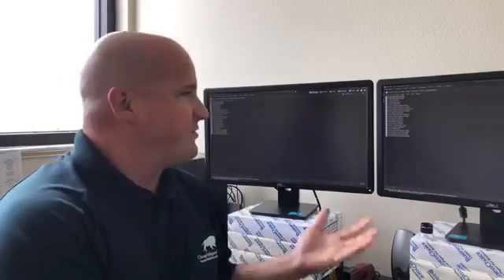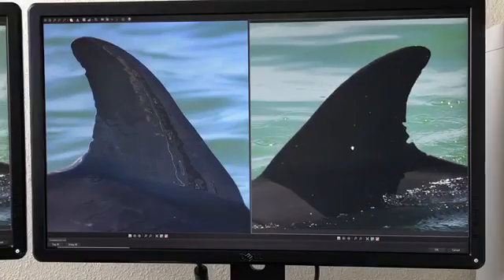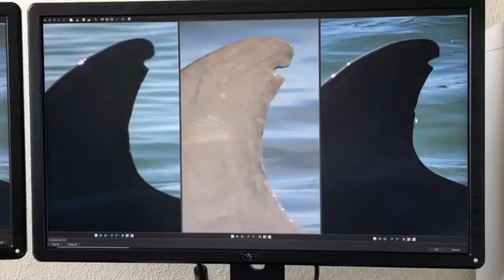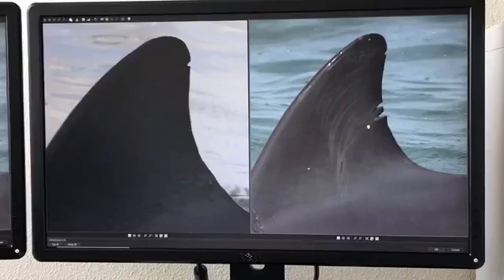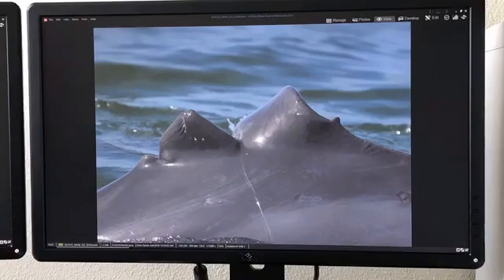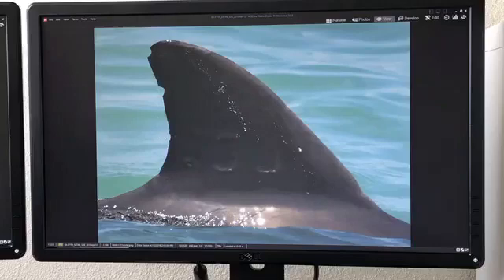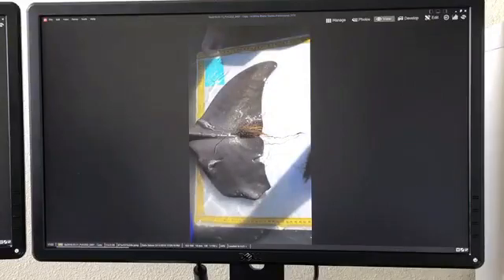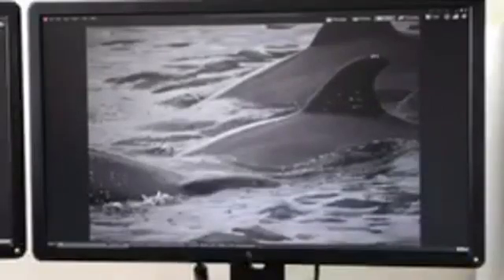Bringing the Zoo to You: Sarasota Dolphin Research Program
On WorldOceansDay, we are headed to Florida to visit our field station for the Chicago Zoological Society's Sarasota Dolphin Research Program. Our Florida-based staff will share with you how individual wild dolphins can be identified and tracked over the decades, and how this information helps to monitor and protect the species. We won't be able to take questions during the chat but we'll try to answer any afterward. Thank you for your support!